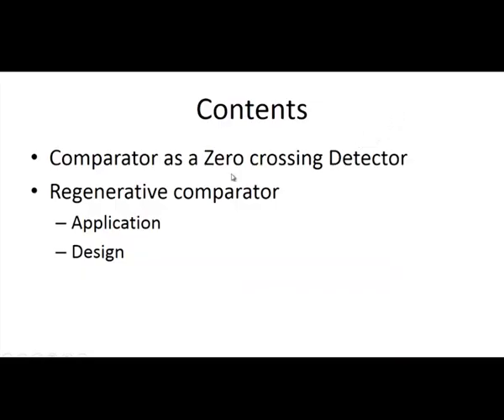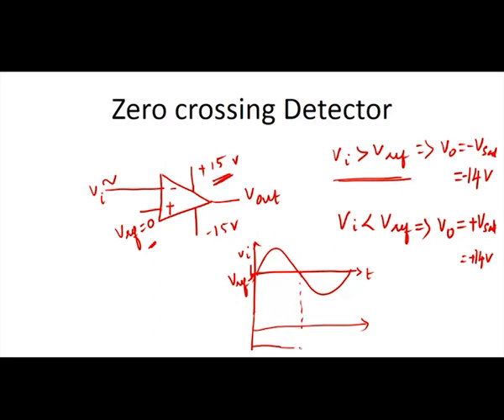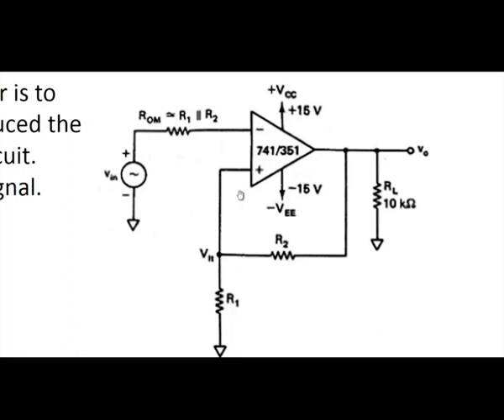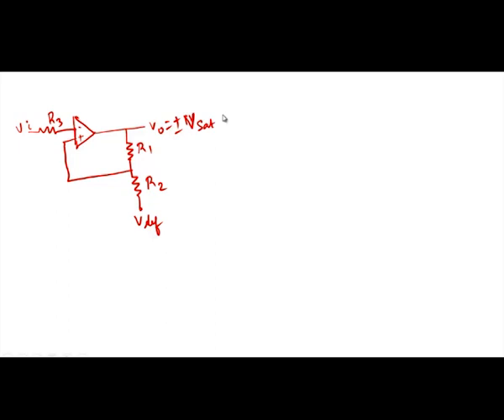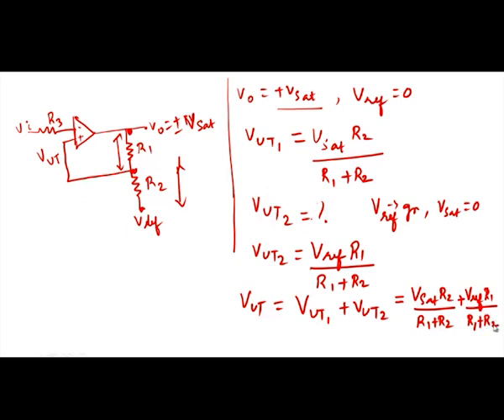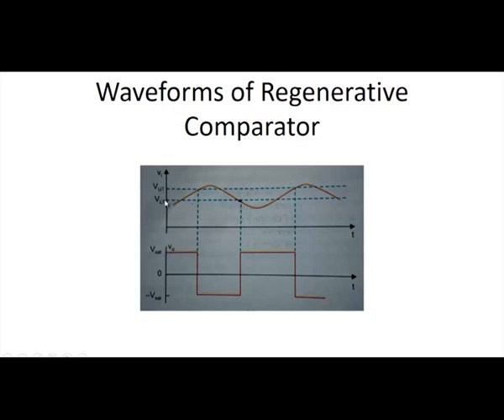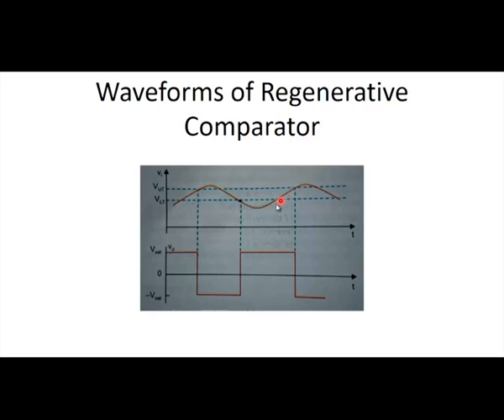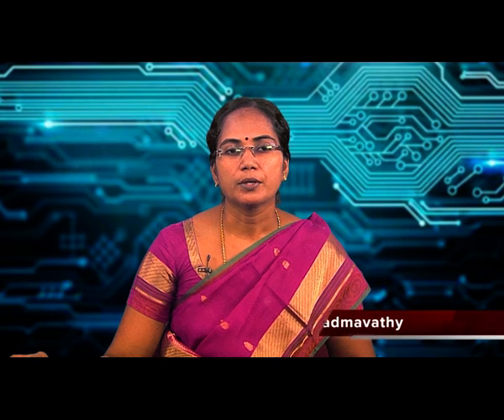Zero crossing Detector-Part-12